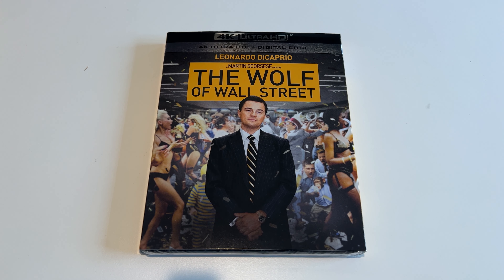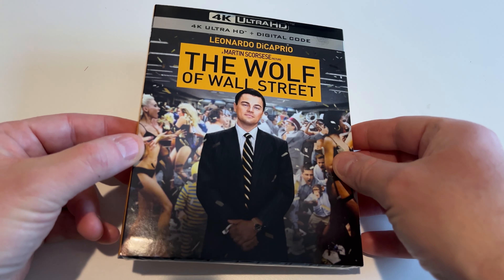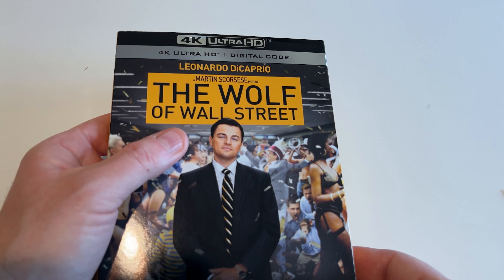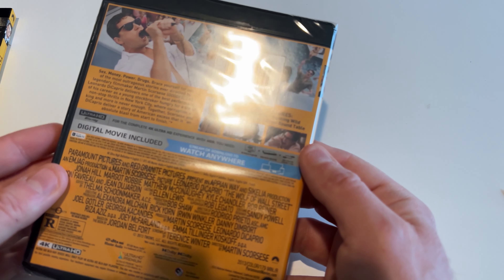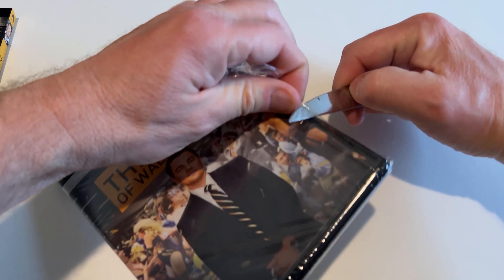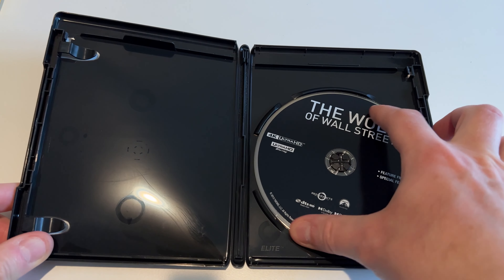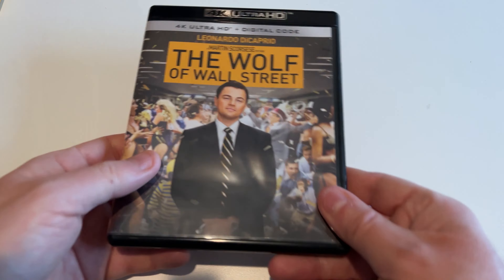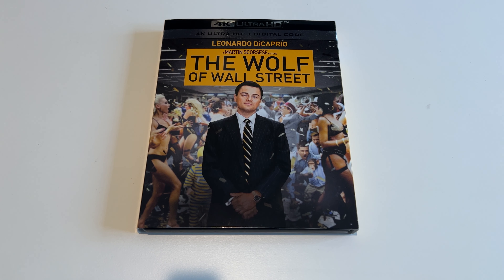The Wolf of Wall Street 4K Unboxing (Leonardo DiCaprio Movie)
The Wolf of Wall Street stars Leonardo DiCaprio, Jonah Hill and Margot Robbie - it was directed by legendary filmmaker Martin Scorsese.

Terminator 2 Judgment Day 4K SteelBook Unboxing Best Buy Exclusive

The Wolf of Wall Street Synopsis from IMDB - Based on the true story of Jordan Belfort, from his rise to a wealthy stock-broker living the high life to his fall involving crime, corruption and the federal government.